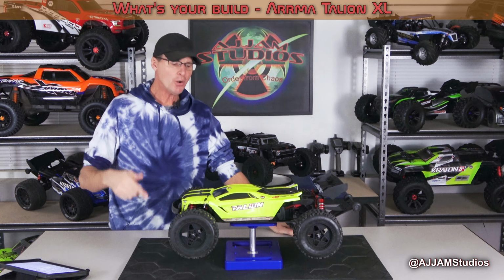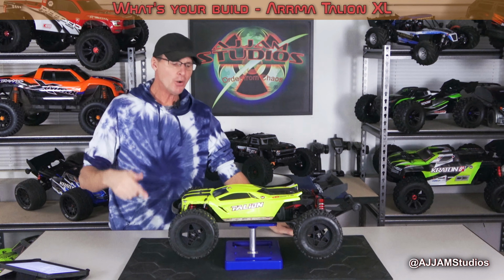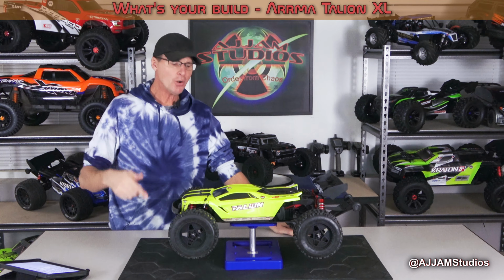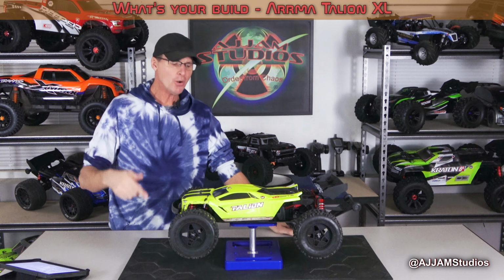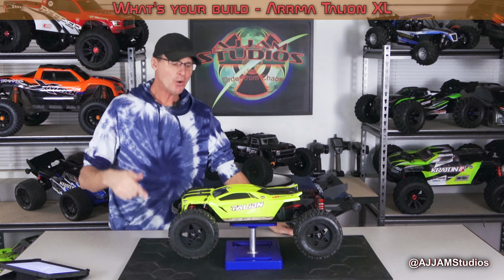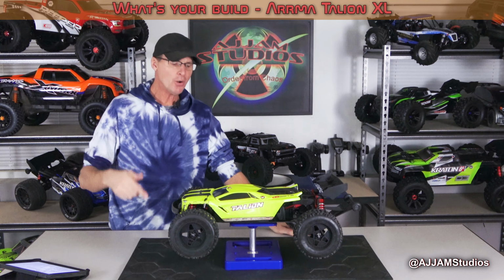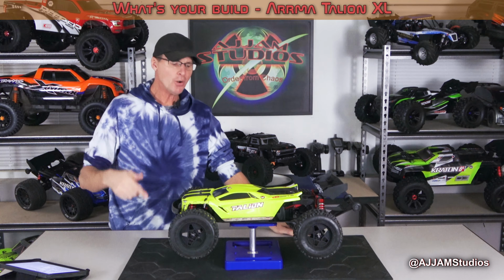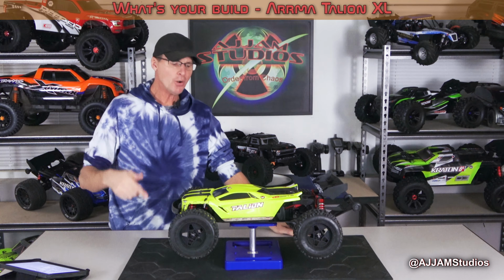What's your build - Talion XL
In this video AJ goes over our build for our custom Talion XL build. This beast of an RC has been on the channel for a short while now and rapidly become one of our favorites, and it is ranked as number seven on our top ten list. Come along as we fill you in on the what, how, and why of our build.